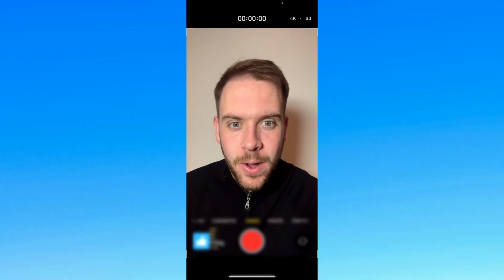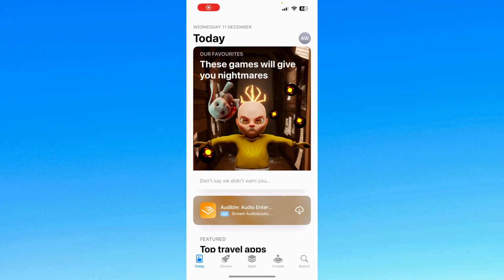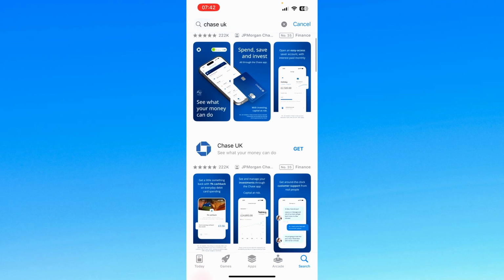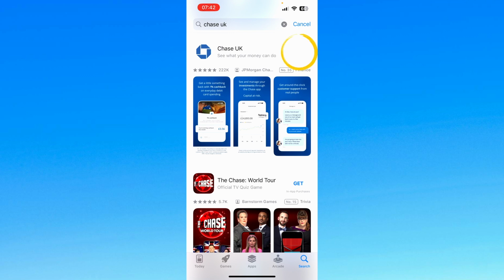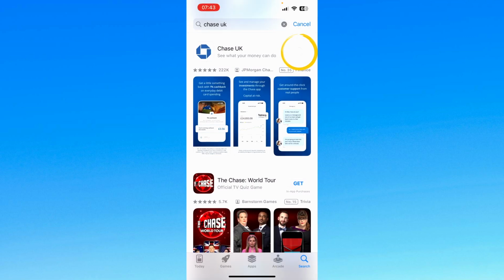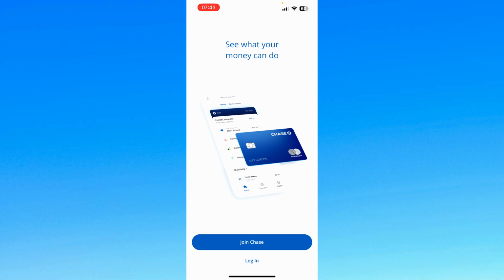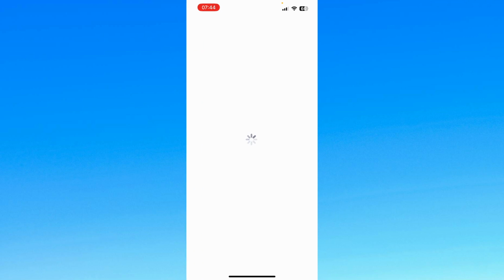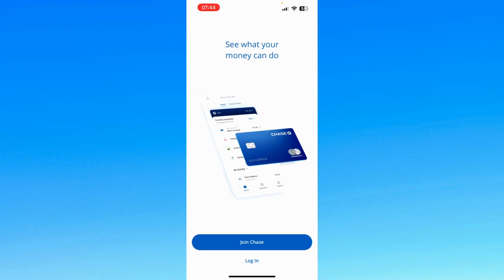How To Download & Install Chase Banking App On Mobile - iPhone & Android (Step-By-Step) - 2025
🚀 In this video tutorial, I will show you step-by-step how to download & install the Chase mobile app (iPhone & Android).